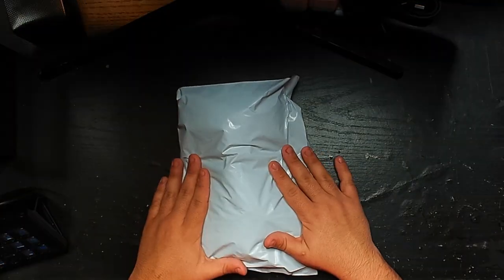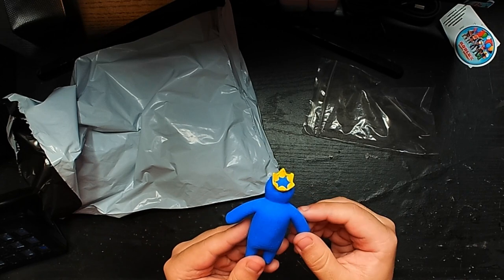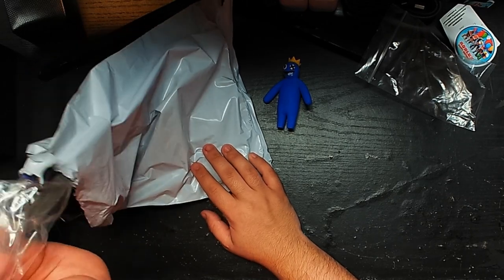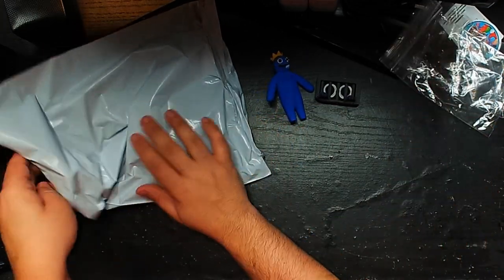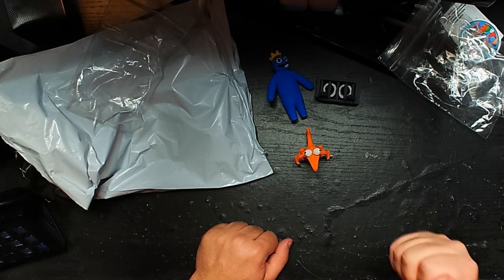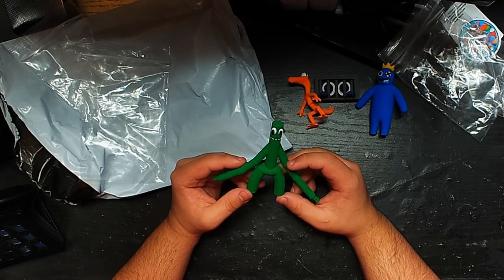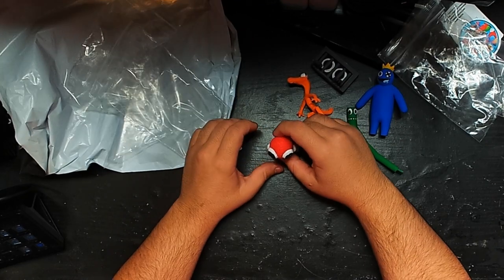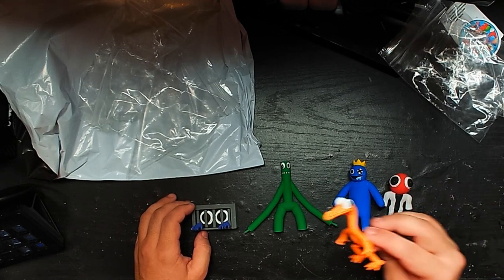Unboxing ALL Rainbow Friends Figures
In Todays Video I Unbox 3D Printed Rainbow Friends Figures.